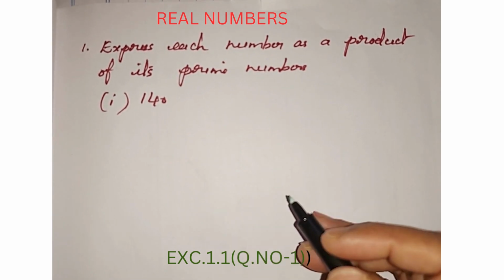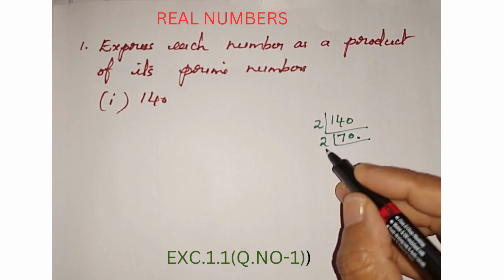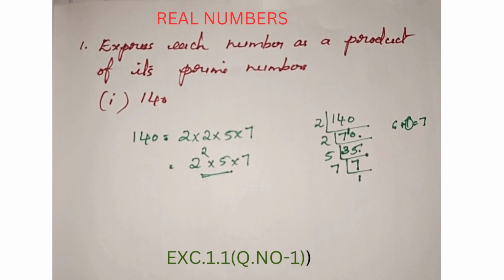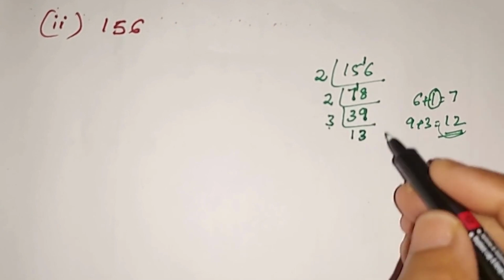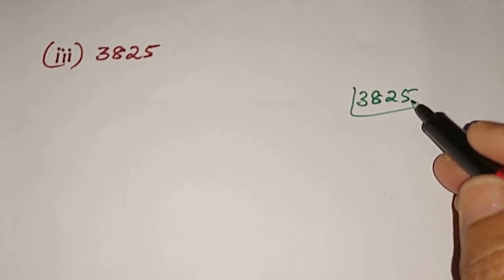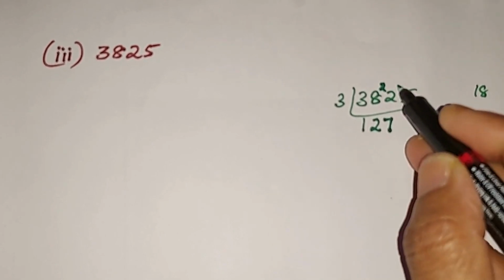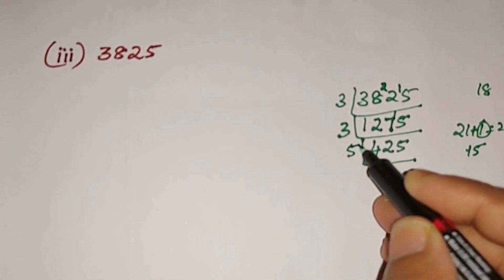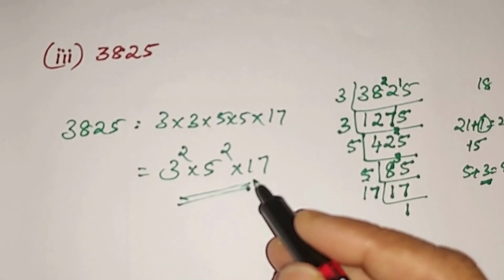Ex-1.1,Q-(i) to Q-(iii)Real numbers Class 10 maths chapter1 # class 10 maths ncert book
Class-10 Ex-1.1,Q-(i) to Q-(iii)Real numbers, Chapter-1 Math one shot,New CBSE NCERT Book syllabus
If you are new to the new NCERT Math class 10,then this vedeo  is for you